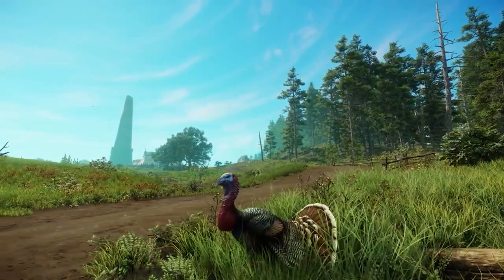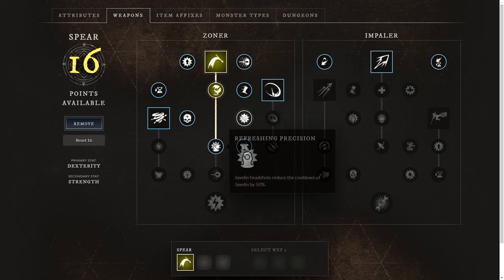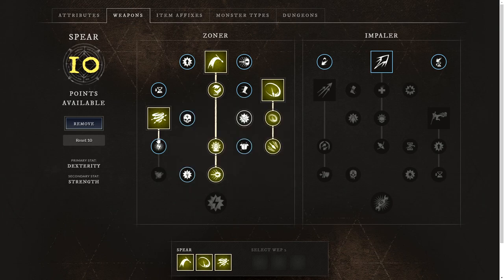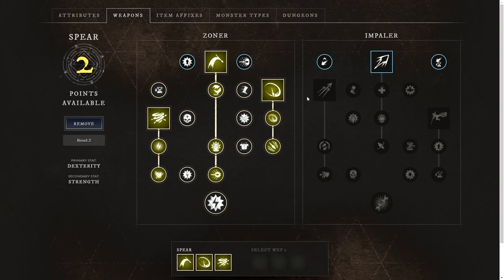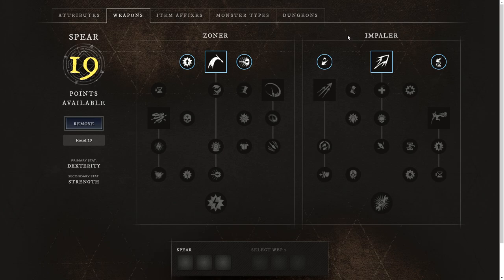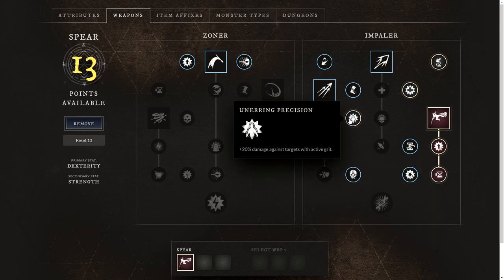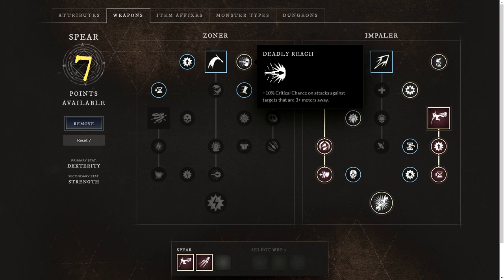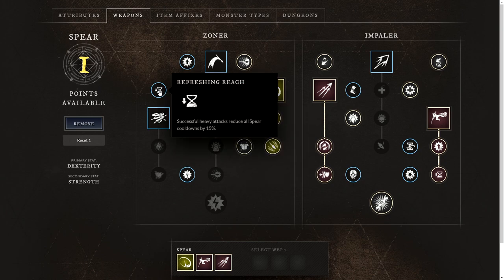New World Ultimate Spear Build For PvE and PvP!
In todays video we go over builds for the Spear in both PvP and PvE! Let me know if there's any other builds you want me to dive into.

Time Stamps:
0:00 Intro
0:20 Attribute Scalings
0:43 Weight Class
1:10 Spear PvE Build
4:47 Spear PvP Build
8:07 Outro